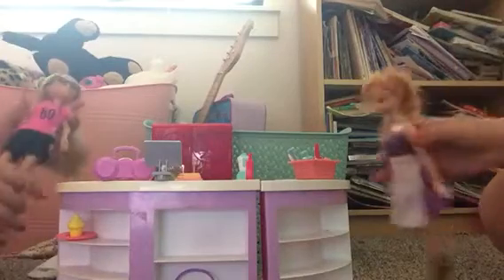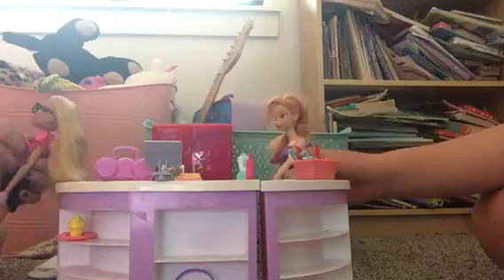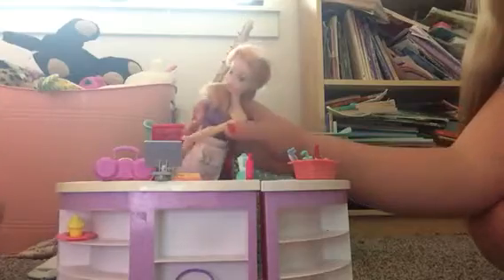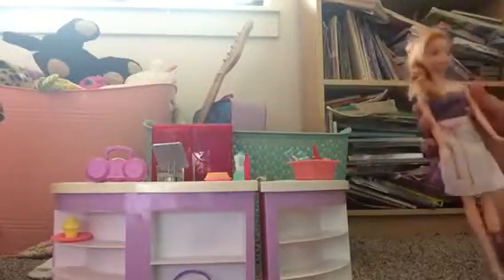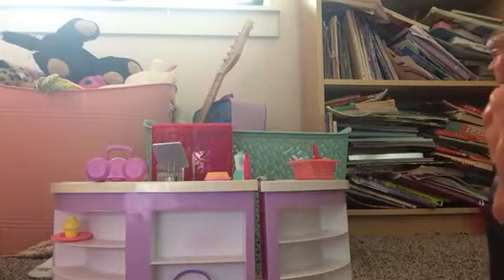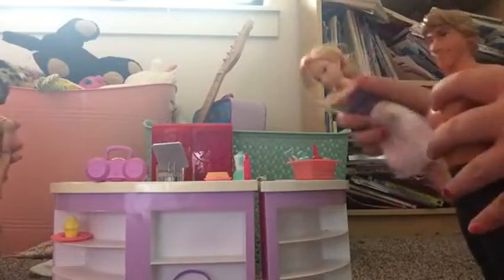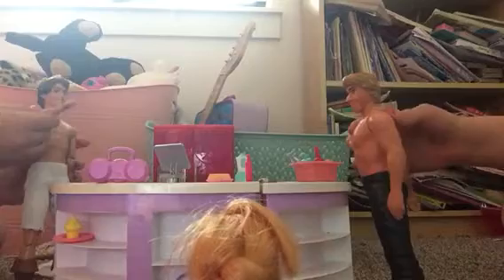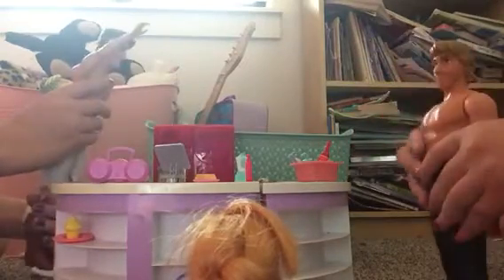Cassie and Anna Baking Show (Grilled cheese challenge)